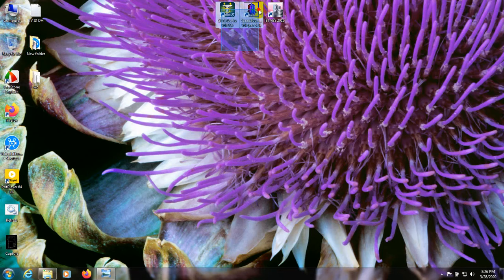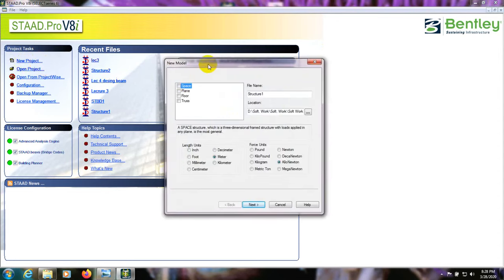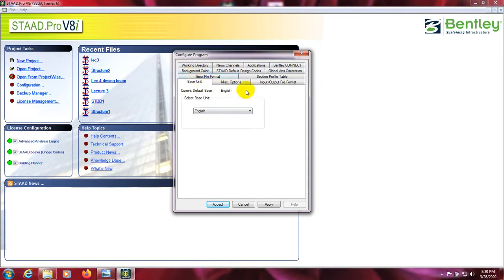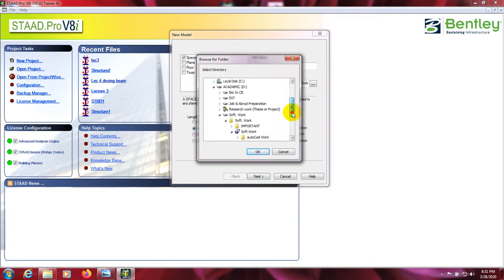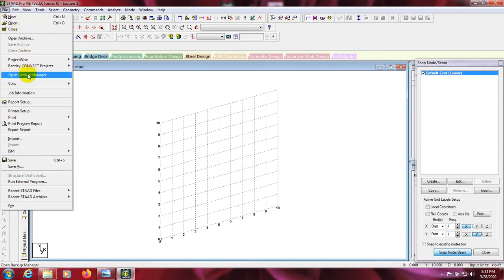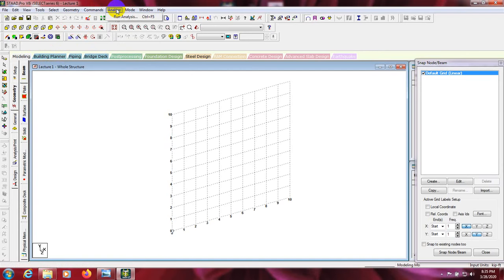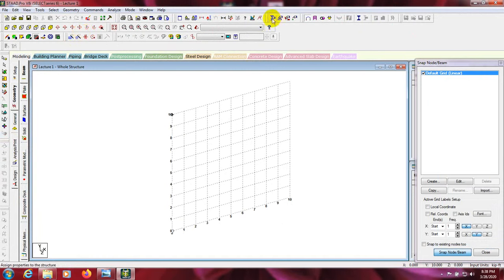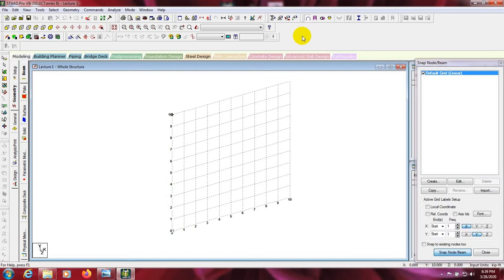1. Complete Staad Pro Tutorial | Introduction to Stadd Pro Vi SS6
staad pro
English tutorial
building analysis
structural engineering
staad pro tutorial
analysis